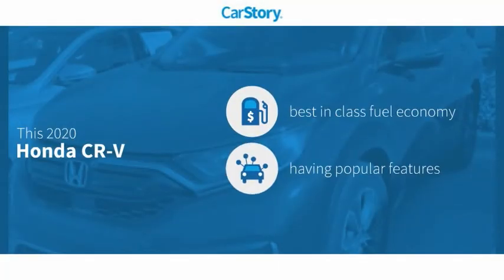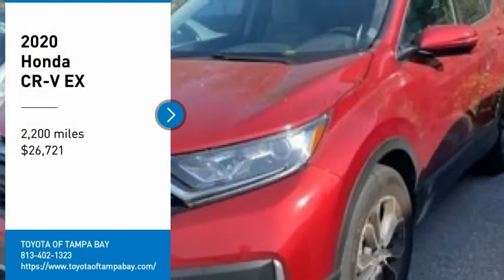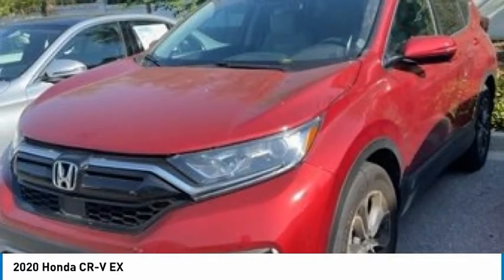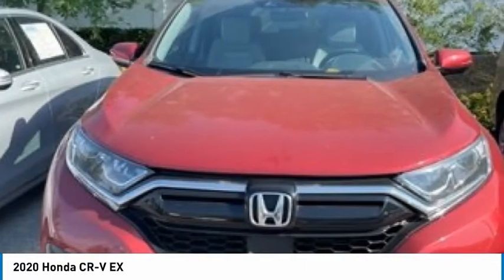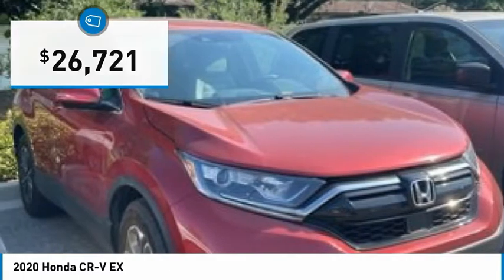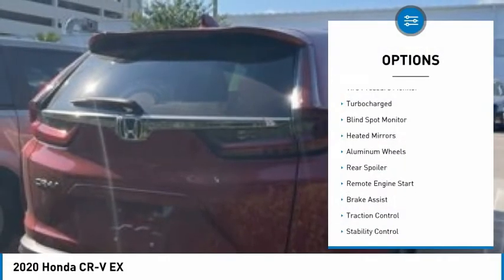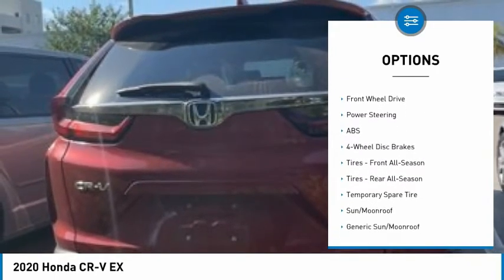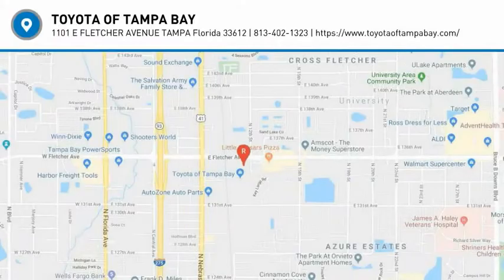2020 Honda CR-V A005707A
2020 Honda CR-V EX

**TAKE ADVANTAGE OF OUR REAL NATIONWIDE LIFETIME WARRANTY. UNLIMITED TIME AND UNLIMITED MILES**POWER MOONROOF, BACK UP CAMERA, BLUETOOTH, CLOTH BUCKET SEATS, STEERING WHEEL MOUNTED AUDIO CONTROLS, FORWARD COLLISION MITIGATION SYSTEM, LANE KEEPING ASSIST, 18 ALLOY WHEELS, 1.5L I4 DOHC 16V, 28/34 CITY/HIGHWAY MPG, ODOMETER IS 6993 MILES BELOW MARKET AVERAGE!!Call the all new Westshore Honda at to confirm availability and schedule a no-obligation test drive. We are located at 2522 N. Dale Mabry Hwy, Tampa FL 33607.